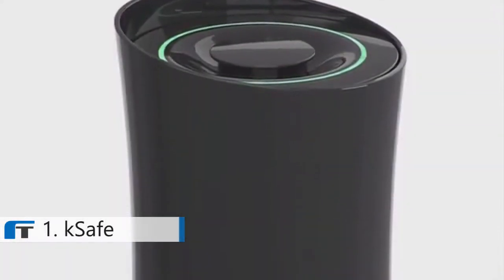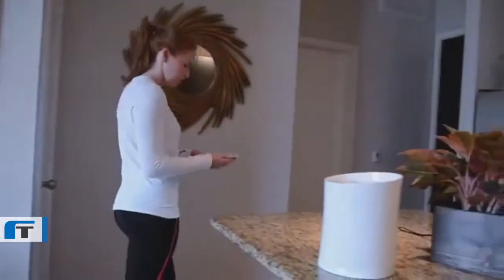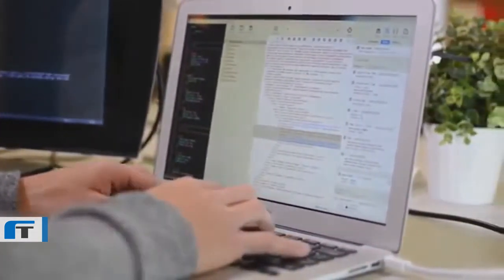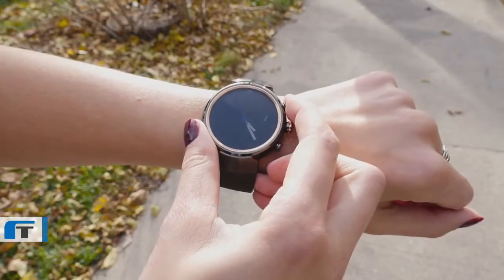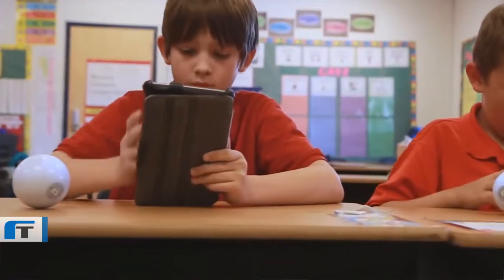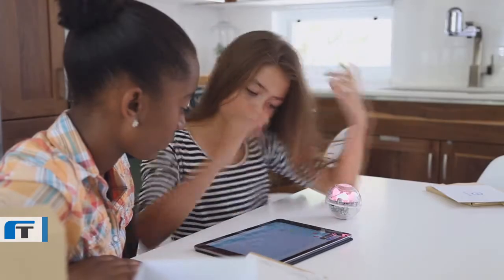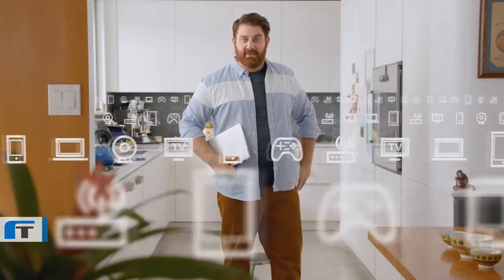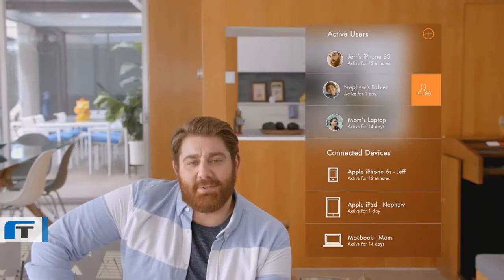5 Amazon Gadgets That Will BLOW Your Mind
💗 Cool Amazon gadgets that include Smart watches, WiFi System, Sphero toy and more...

🔥 kSafe
🔥 Asus Zenwatch 3
🔥 Sphero SPRK